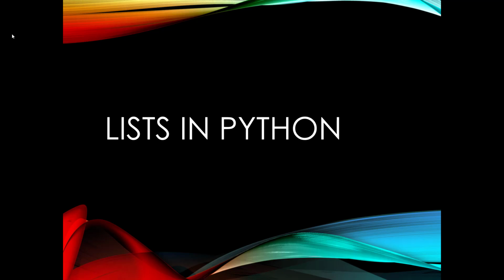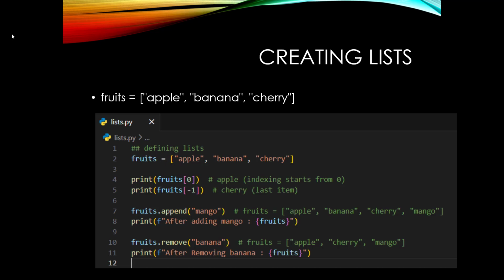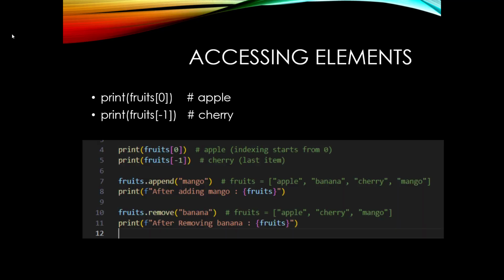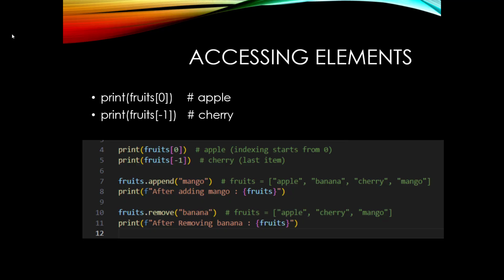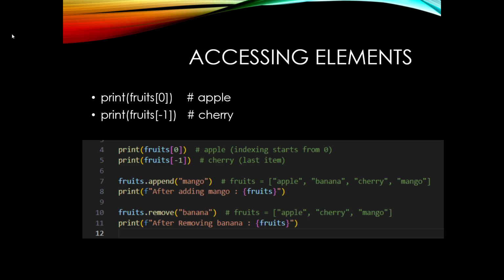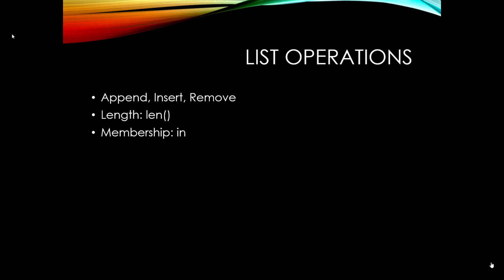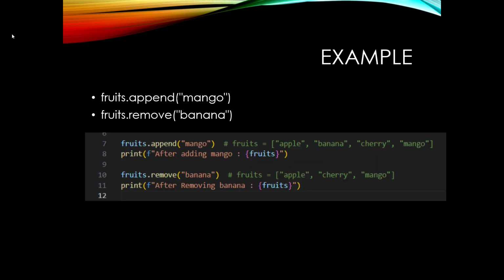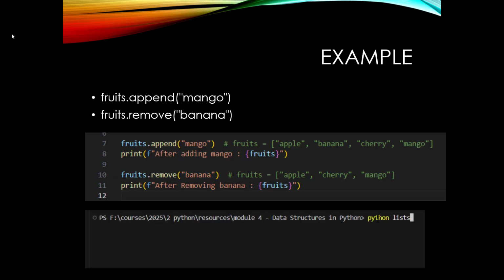📙 21 - Lists in Python | Python Full Course + 20 Hands On Projects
In this video, we’ll dive into one of the most powerful and versatile data structures in Python — the List.

Lists are the foundation of Python programming. They allow you to store multiple values in a single variable, manipulate data dynamically, and perform a wide range of operations with ease.

🧠 In This Video, You’ll Learn:

✅ What Python Lists are and how to create them
✅ Different ways to access list elements
✅ How to add, remove, and update list items
✅ Using built-in list methods like append(), insert(), remove(), and sort()
✅ Iterating through lists using loops
✅ Practical examples of lists in real-world scenarios

💡 Why Learn Lists?

Lists are one of the most frequently used data structures in Python. They form the backbone of many applications — from data analysis to automation and web development.

By mastering Lists, you’ll be able to:

Manage and organize data efficiently

Create flexible, dynamic programs

Use lists for data processing, analytics, and more

Understand advanced topics like list comprehensions and slicing (coming up next!)

This lesson will give you a strong foundation for working with collections of data in Python.

🎥 This video is part of the Python Full Course, where you’ll learn Python step-by-step — from core concepts to real-world projects that make learning truly practical.

🔗 Recommended

Get exclusive access to all lessons, exercises, and 30 real-world projects designed to help you master Python with hands-on experience.

📘 Next Lecture

📙 22 - List Slicing | Python Full Course + 20 Hands On Projects
In the next video, we’ll take your understanding of lists to the next level by learning List Slicing — a simple yet powerful technique to extract portions of lists efficiently.

Let’s explore how Lists make Python flexible, dynamic, and beginner-friendly. 🐍✨